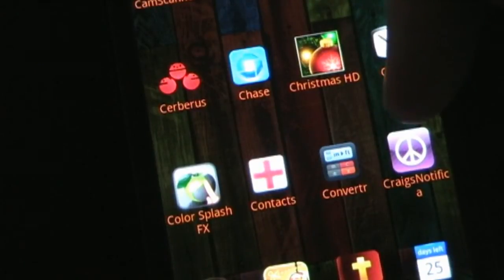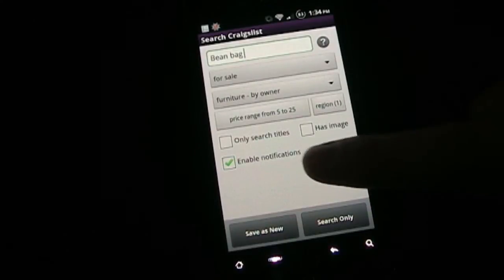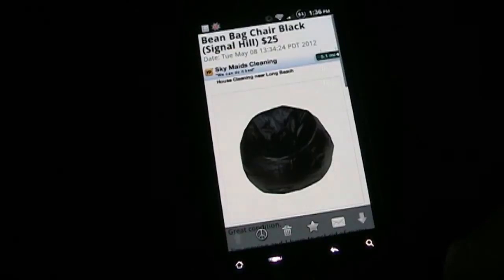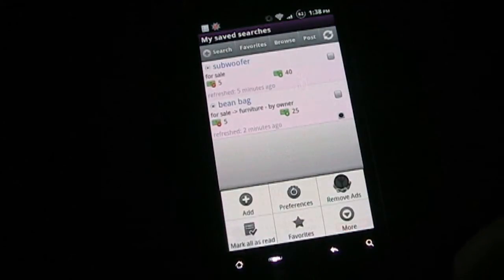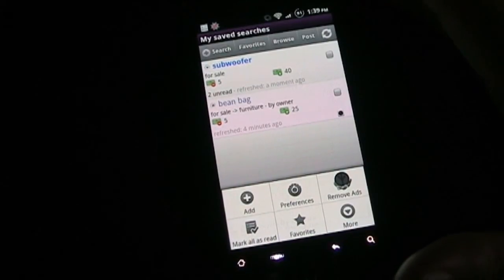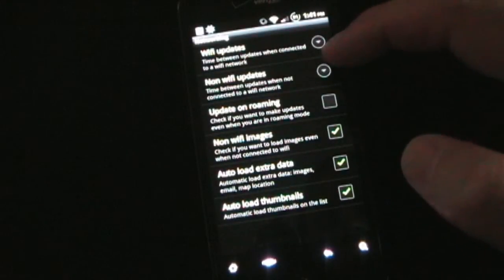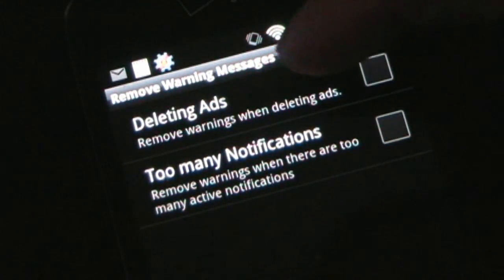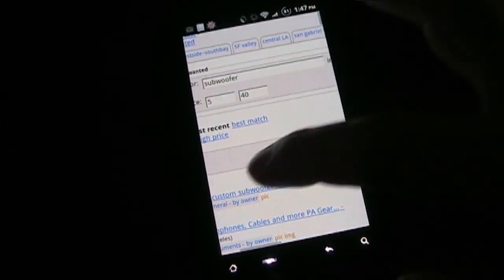CraigsNotifica (Now known as Craigslist Notification) - Best CL Android App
The app formerly known as CraigsNotifica which still shows up as such on my phone can no longer be found on the Google Play Market as such, but is now going by Craigslist Notification.  However, don't try to search for it - I tried and failed miserably using both names though many other Craigslist apps did show up - ones I've tried in the past but did not like.  No worries though I've provided the direct link to the app below.  Apparently only this Ad-supported version is still available. I could not find a paid ad free version at all.  Still, this is hands down the best Craigslist app I've found and I tried a lot of them.

Since it is still not available on the Market, here's a link to the developer's

Here is the link to CraigsNotifica (I like this name better so I'll stick to it) on the Google Play Market:  The developer informed me they had to take it off the market for a short time while they changed some things.  It will be back up on the market soon. Once it is, I'll add the link.